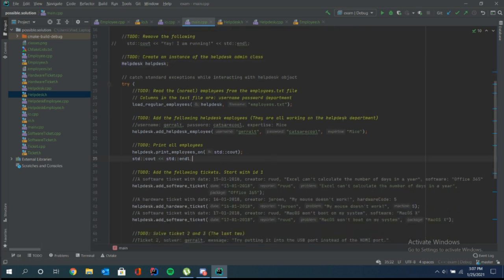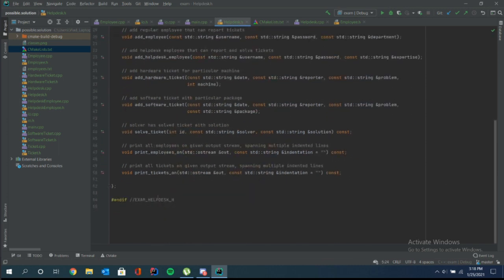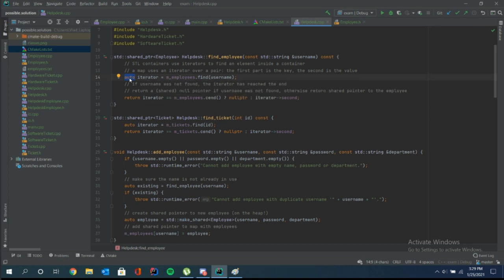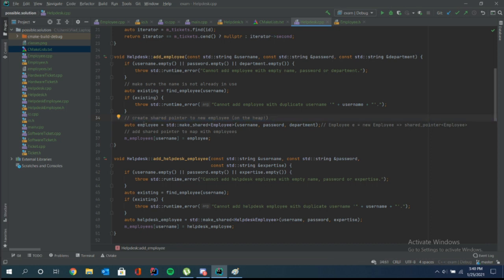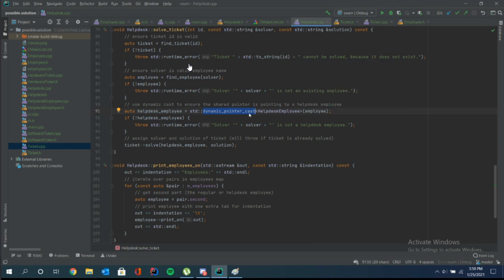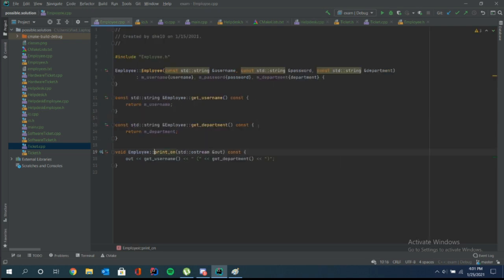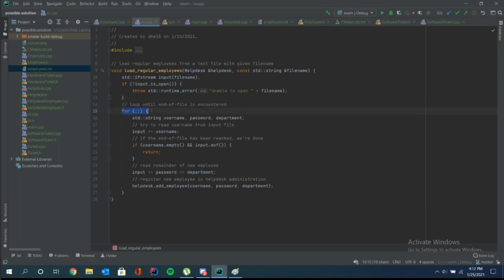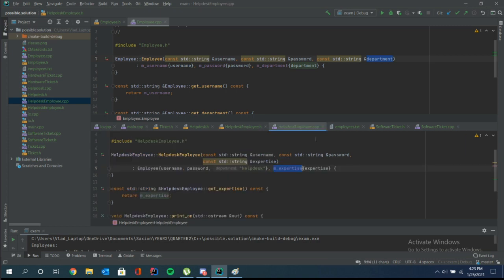c++ tutorial explained with example